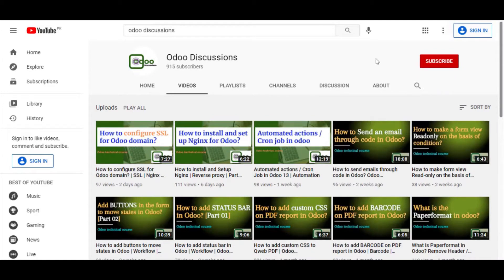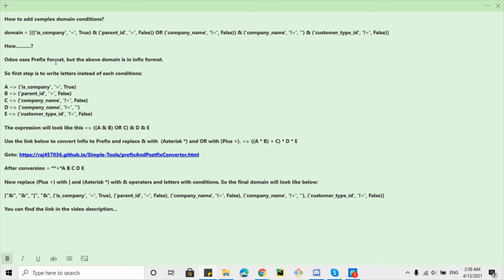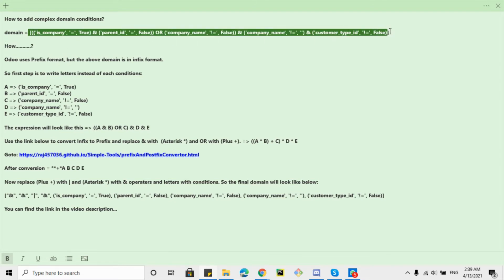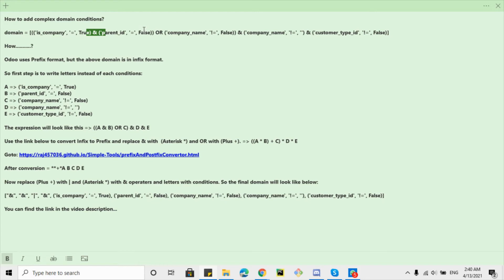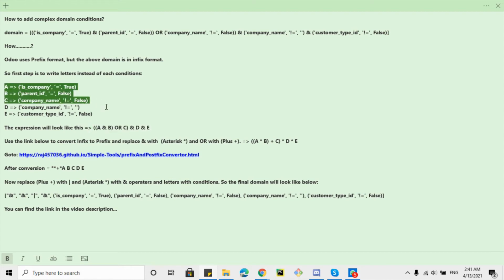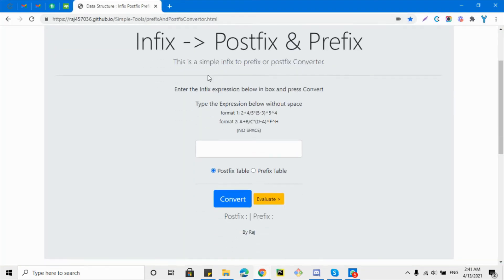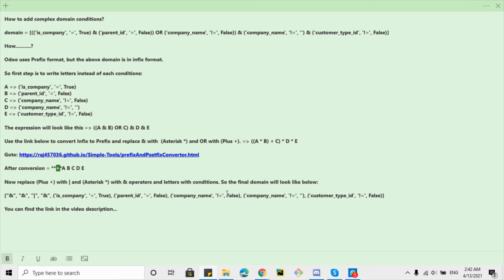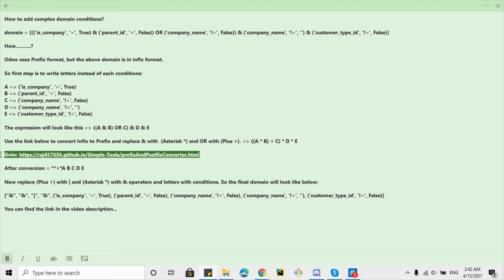How to add complex domain in Odoo? | Complex conditions | Prefix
In this video, you will learn how to convert infix to prefix to add complex domain conditions in odoo,